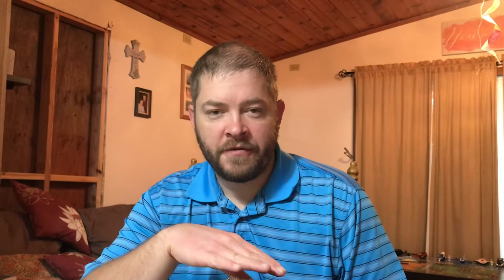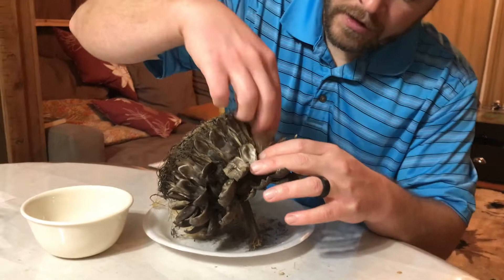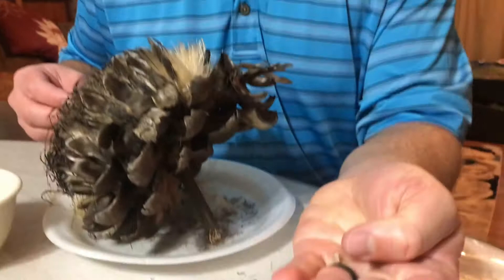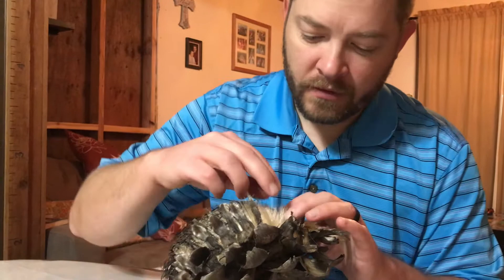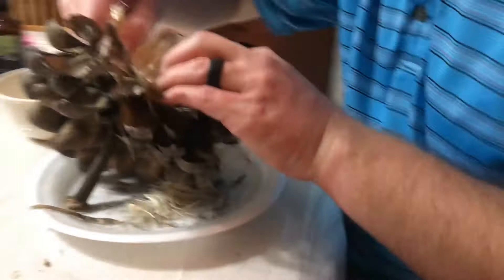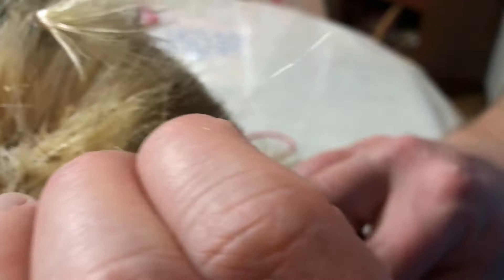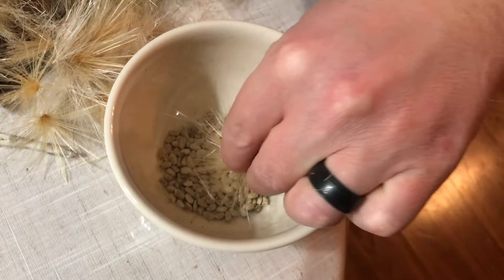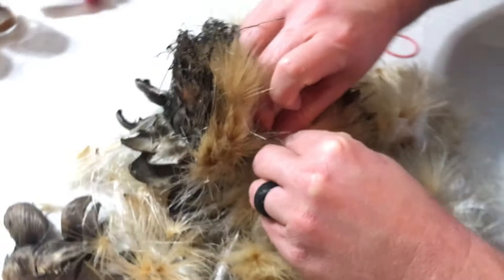Harvesting Artichoke Seeds - How to save artichoke seeds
Join us as we save artichoke seeds for next year.

The Quarter Acre Homestead is a participant in the Amazon Services LLC Associates Program, an affiliate advertising program designed to provide a means for us to earn fees by linking to Amazon.com and affiliated sites.